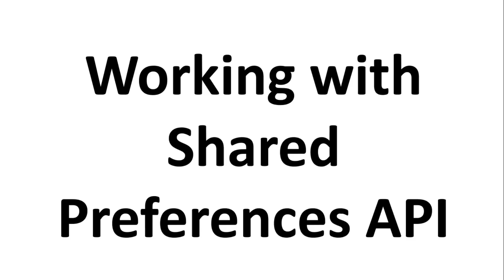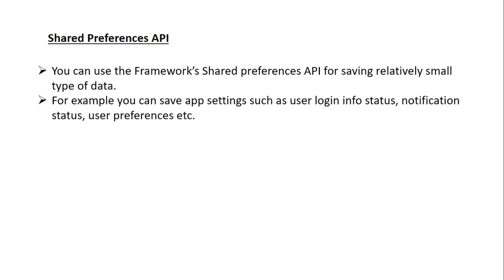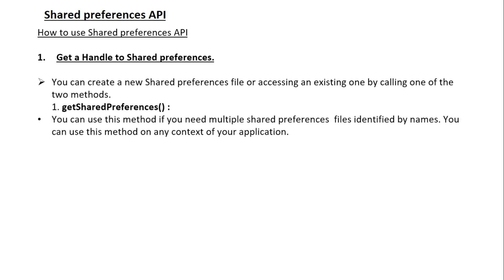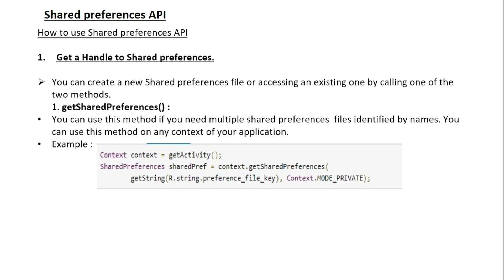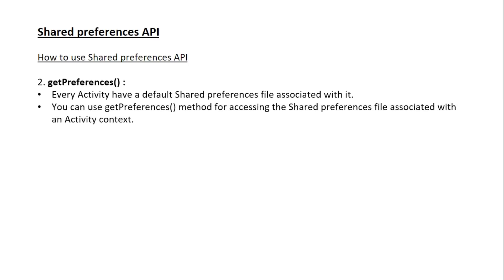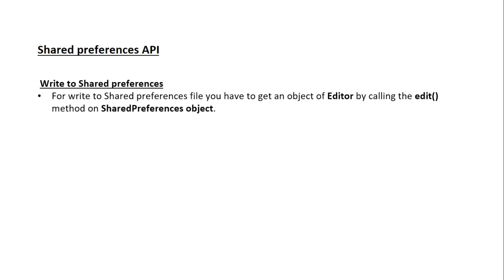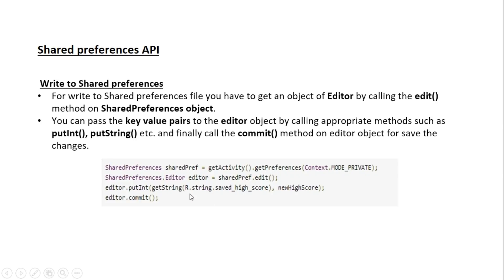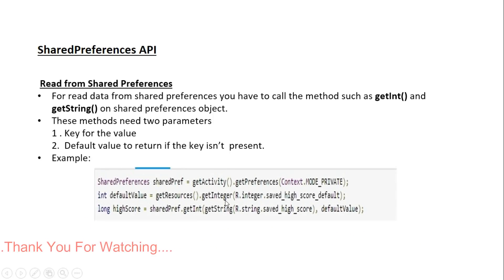Android tutorial (2018) - 15 - Introduction to SharedPreferences API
In this video we are going to learn about how to use the android framework's Shared Preferences API for saving relatively small size of data.

This video contain a simple presentation that gives you the basic concepts of  how to save data in the form of key value pair using the Shared Preferences API.